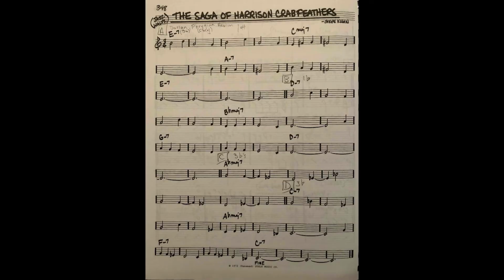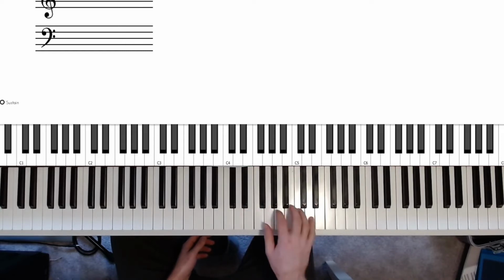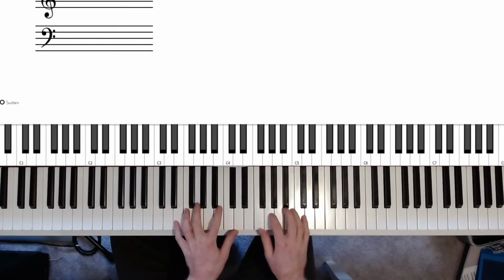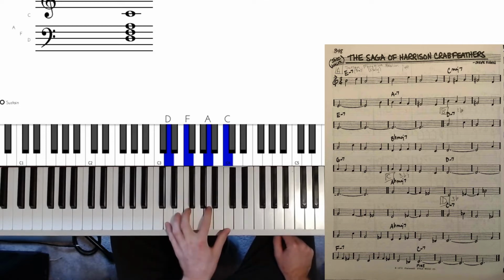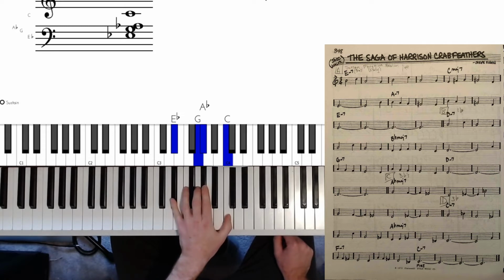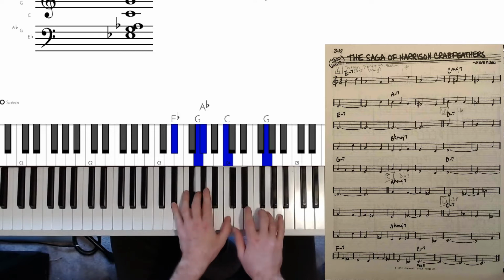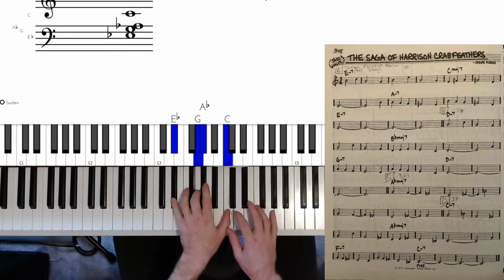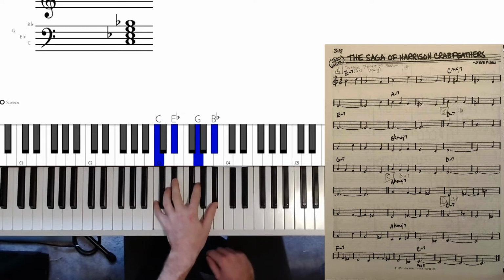Saga of Harrison CrabFeathers tutorial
0:00 discussion
3:25 I play it
5:28 you play along